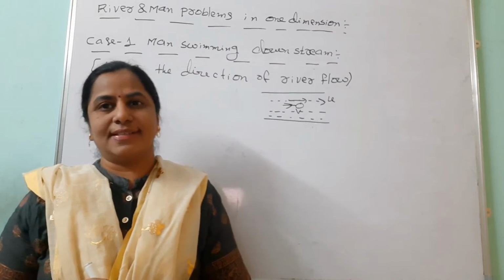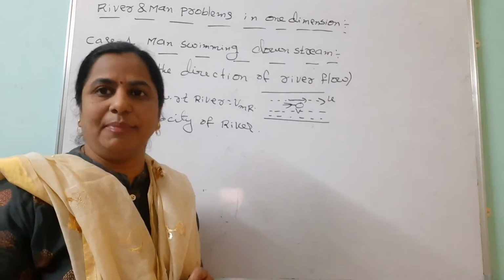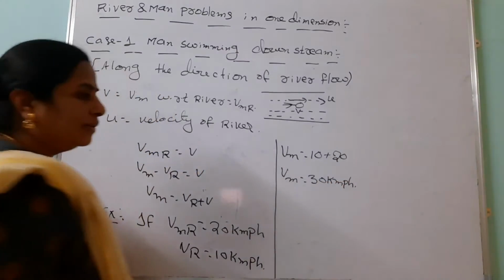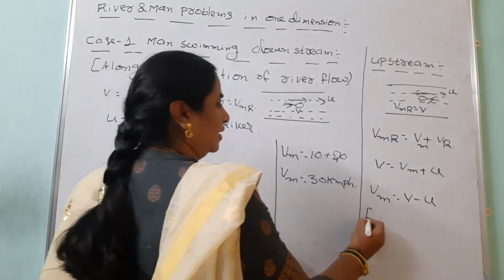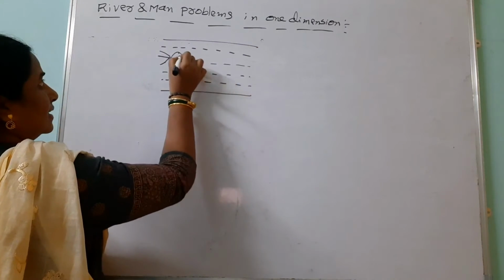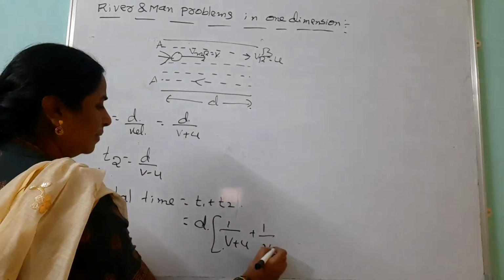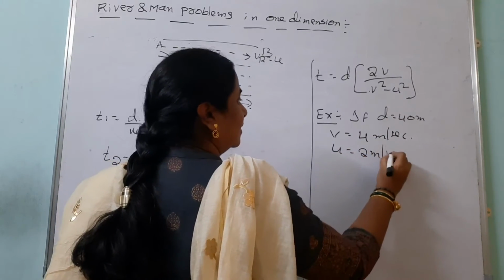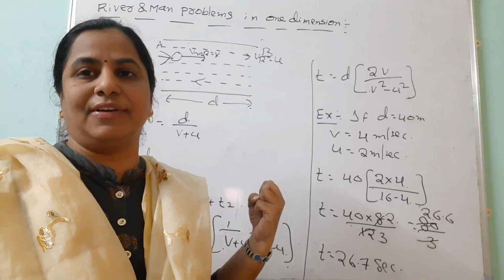Motion In A Straight Line Part 20. River-Man Problems In One Dimension. Most Important Concept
physics Rishith physics classes#rivermanprobleminonedension